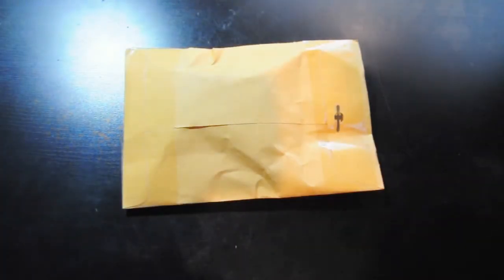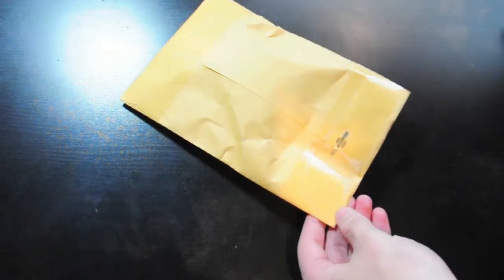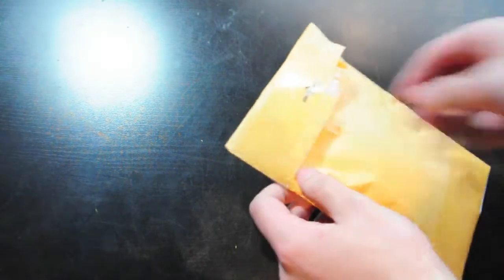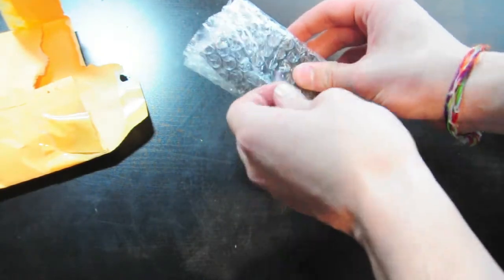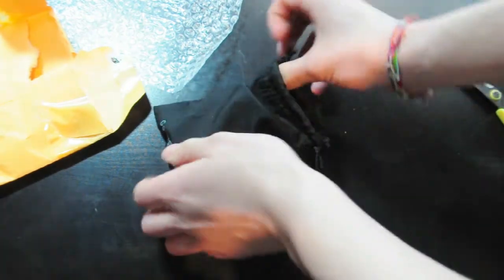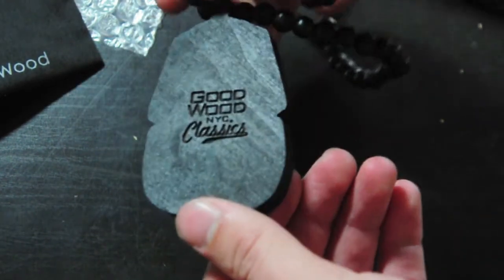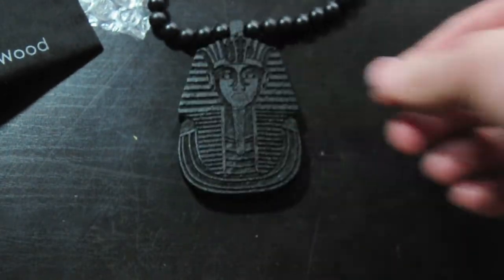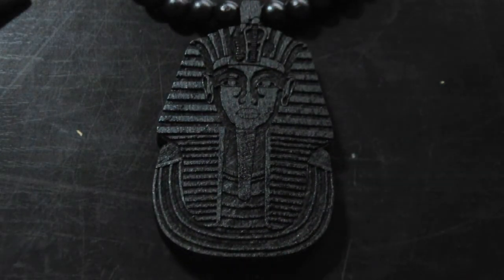Unboxing | GoodWoodNYC Black Pharaoh Pendant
Goodwoodnyc.com

Unboxing or rather unpackaging of my new goodwoodnyc black pharaoh pendant chain imported from America. This is a classic edition chain. 32 inch beaded chain with 3 inch pharaoh.

Cost around $72 including the $12 shipping fee.
That in pounds is around £45.

Sorry its not tech related but interesting unboxing nonetheless.

Michael